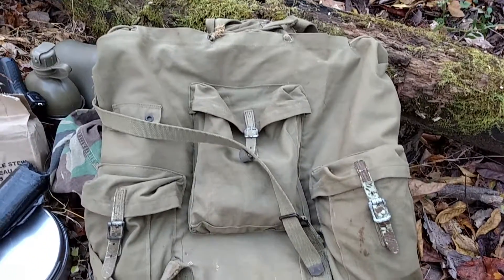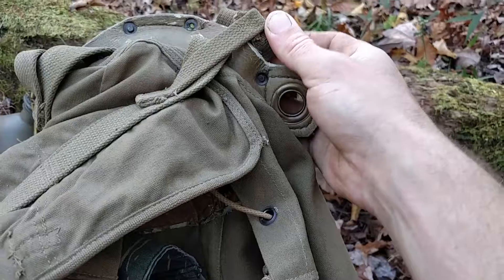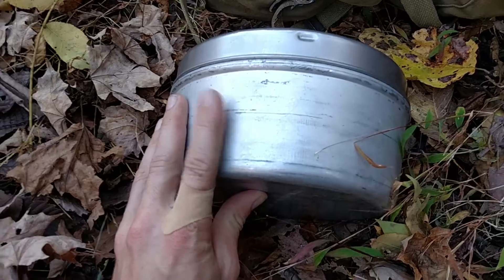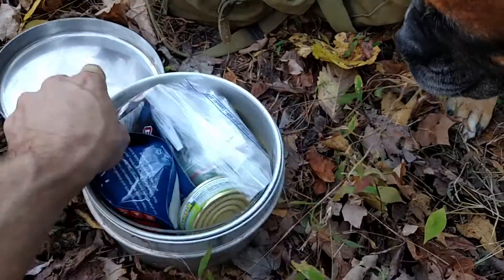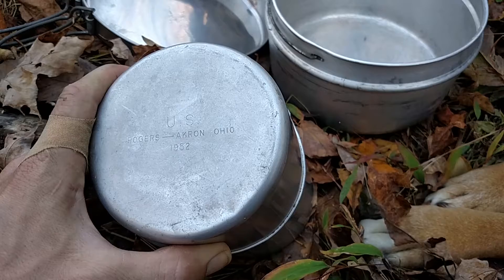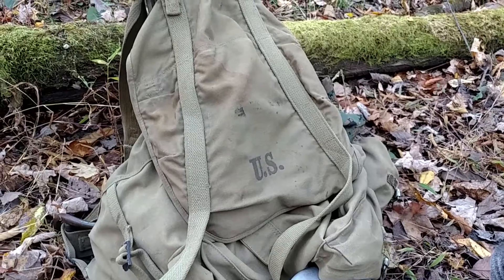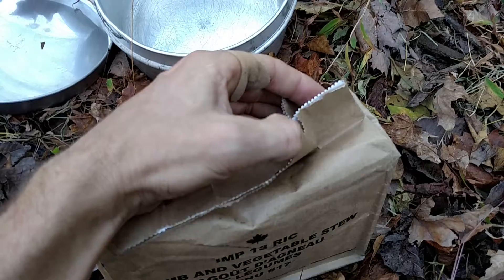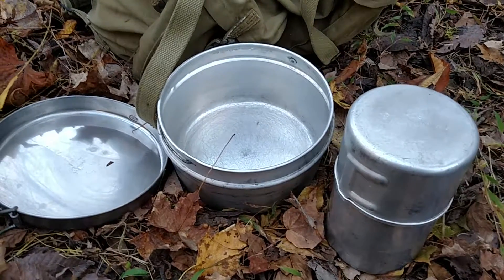Old military surplus & Canadian MRE outing part 2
US WW2 mountain rucksack dated 1942
US Arctic cook kit, dated 1950's
US Roger's stove gasoline burner dated 1952
Challenge Cutlery moose stockman, circa 1910's - 1920's